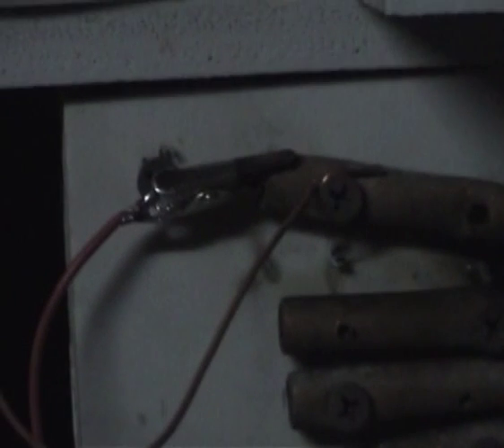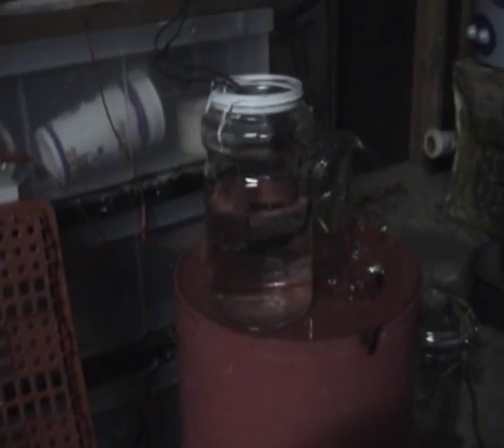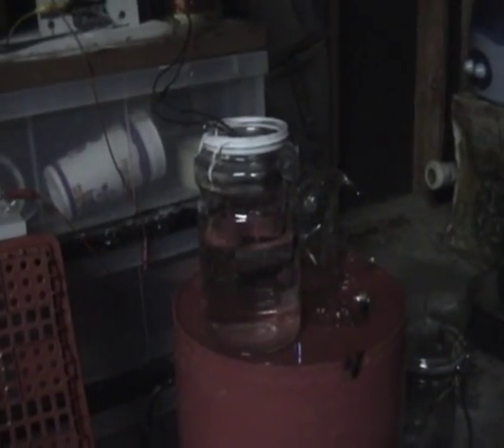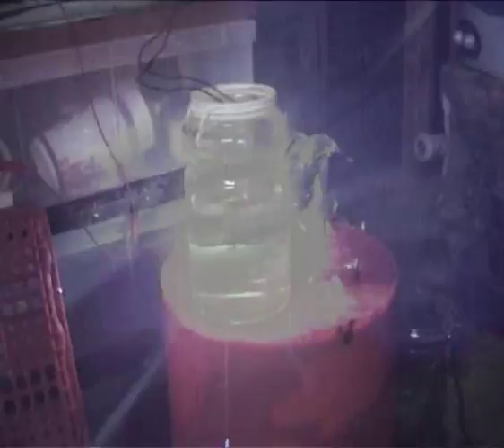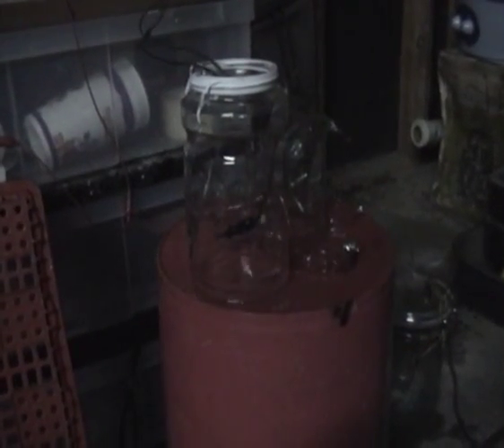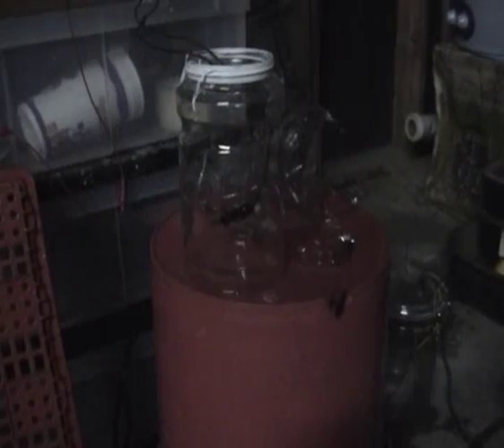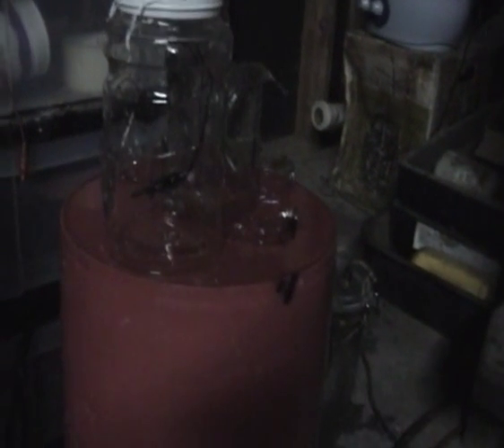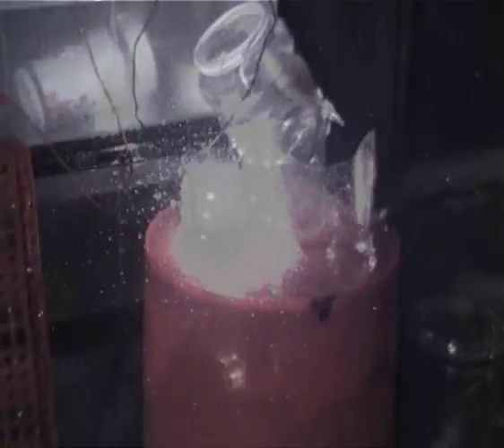tesla coil hho distilled water prt 2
this is the reaction iv been searching for. now its time to get stronger containers and better electrodes that can withstand the heat, any suggestions welcome.

I  forgot to show in the video, but the secondary of the Tesla coil was tied  into the primary,  and moving this lead on various positions on the primary even up to the first gap changes the look of the explosion.

so far iv found

you can widen the spark gaps in between the capacitor, to judge how far the distance of the water gap
the wider the spark gap the wider you can have you electrode under the water.

and as i said before hooking the secondary strait to the primary dramatically changes the explosion.

i believe the spark gap makes a capacitor. i have 12000vdc pcb capacitors wired within the tank circuit. now thats alot of back emf to go through the sec and recharge the bank. if anybody else has anything to add go head.